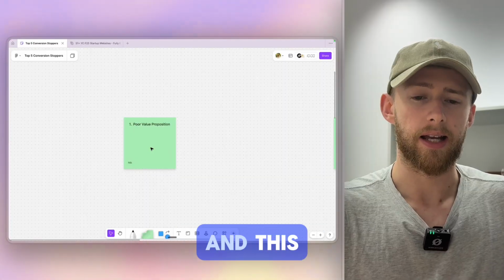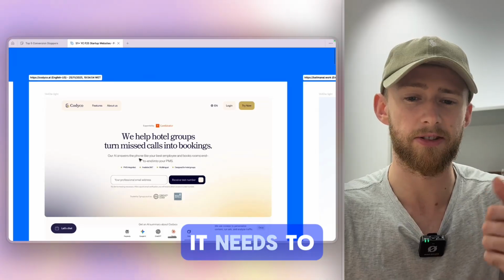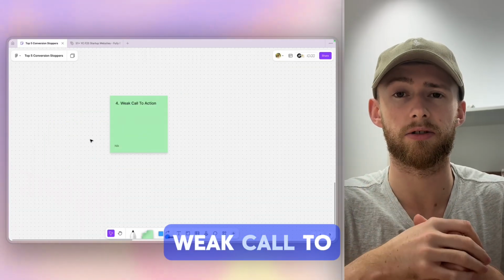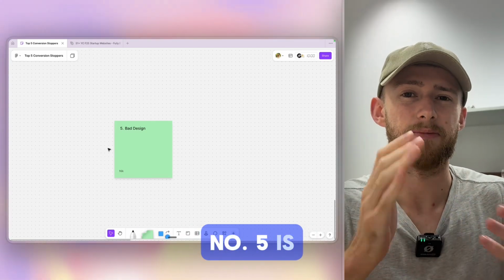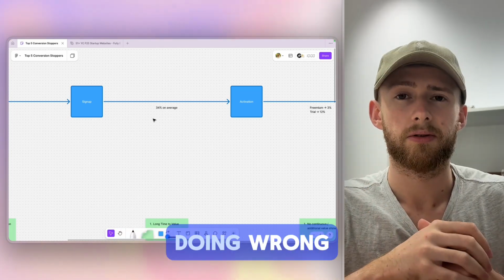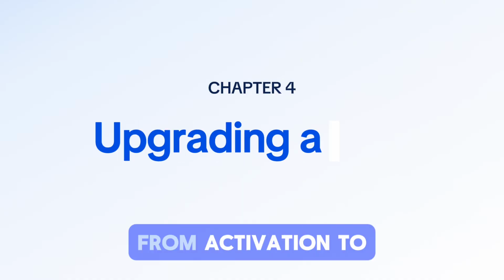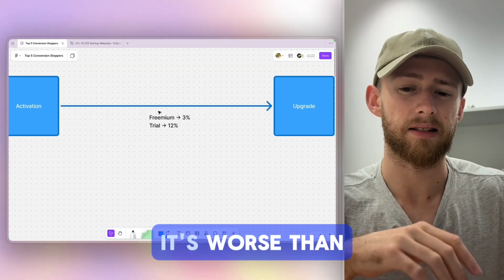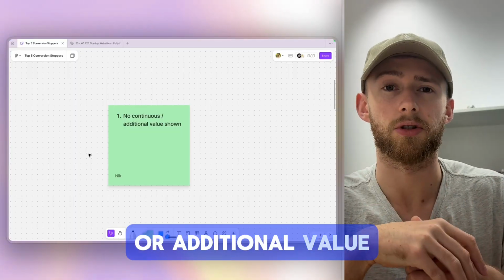How to Improve your Conversion Rate [+ Top 4 B2B SaaS Benchmarks]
Understanding B2B SaaS benchmarks can feel impossible, especially when every startup claims different numbers.

In this video, I break down the 5 core conversion points every SaaS website and product should measure:
Visitor → Sign-Up
Sign-Up → Activation
Activation → Upgrade
Upgrade → Retention
Retention → Churn Prevention

I analyzed industry-standard benchmarks, studies, and what I see across SaaS products I design for founders. You’ll learn what “good” looks like, why most SaaS funnels underperform, and practical tactics to improve each stage.
Whether you’re a SaaS founder, PM, or designer, this video will help you understand how to tighten your funnel, improve product experience, and increase revenue without adding more features.

What you’ll learn:
- How many visitors typically convert to sign-ups (and why yours might not)
- What activation actually means in B2B SaaS
- Why users don’t upgrade even if they like your product
- Hidden churn signals most teams miss
- Proven ways to increase conversion at each stage
- Small UX tweaks that fix big bottlenecks

If you want me to audit your SaaS funnel or help you redesign your product, you can find everything here: grauberg.co

📌 Chapters:

00:00 - Intro
00:35 - The 5 Key Actions
01:37 - Signups
06:17 - Activation
09:59 - Upgrading
13:51 - Churn